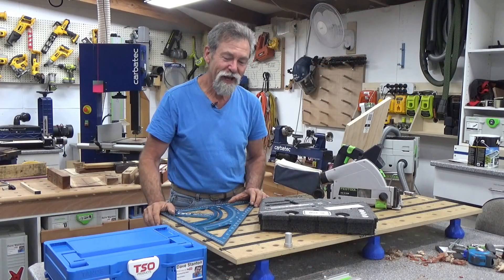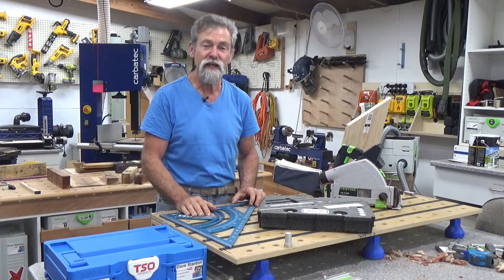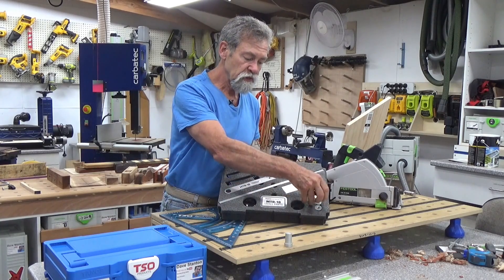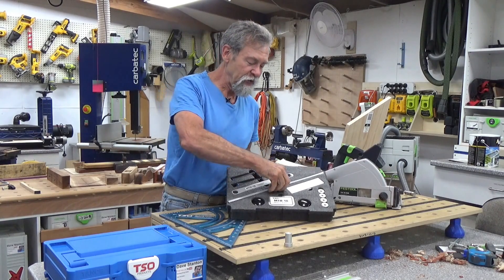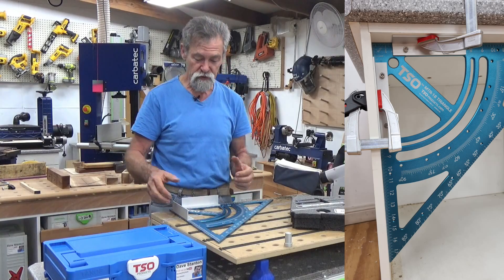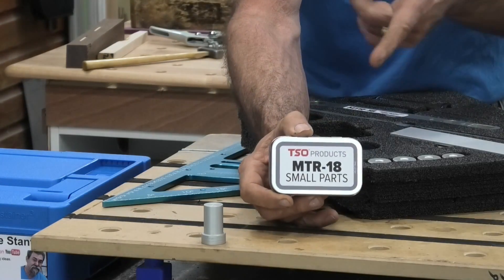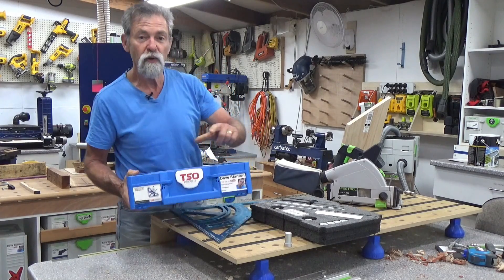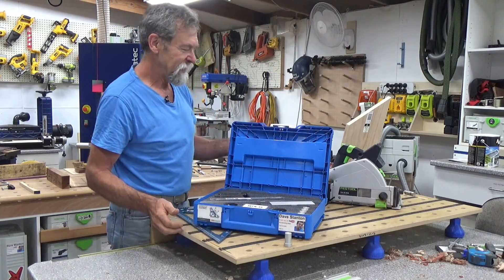TSO MTR 18 TRIANGLE SET & SYSTAINER | DAVE STANTON | UNBOXING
Create accurate angles on sheet goods on Festool mft-3 or the Stanton bench with a TSO MTR-18 triangle set.
If you need to create accurate angles on sheet goods using a dog holed board, MFT-3 from Festool or the Stanton bench then the TSO MTR-18 triangle set is exactly what you need to help you create professional cuts every time.

Use a mail forwarding service such as to reduce shipping fee to Australia